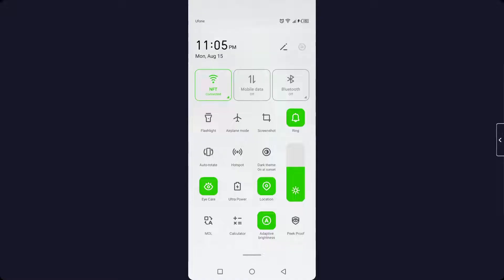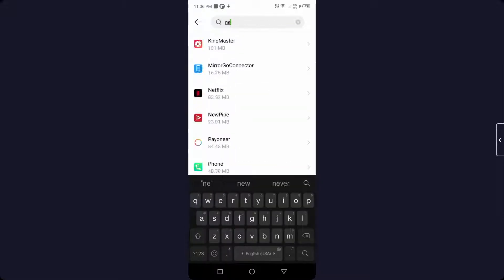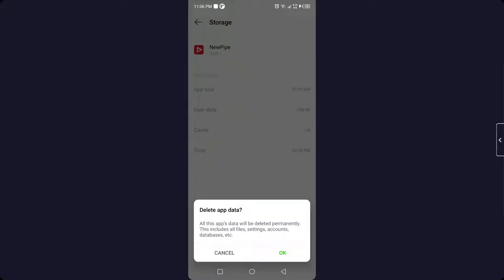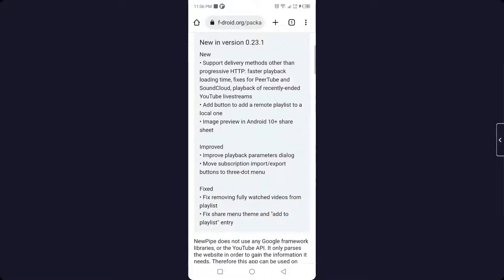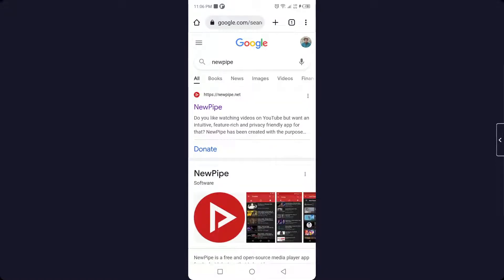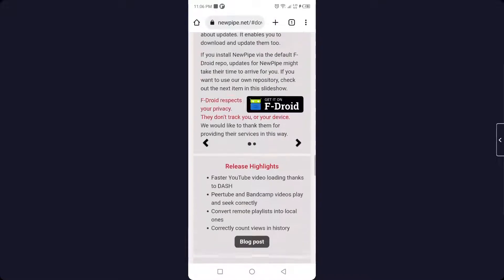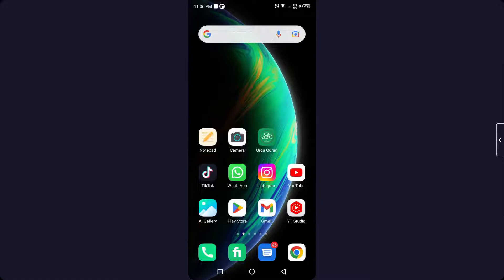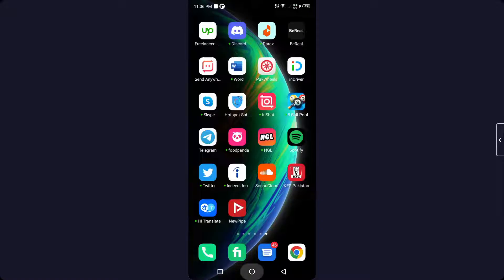NewPipe Not Working 2022 | How To Fix NewPipe Something Went Wrong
How To Fix NewPipe Something Went Wrong